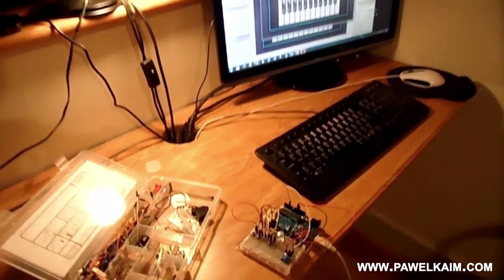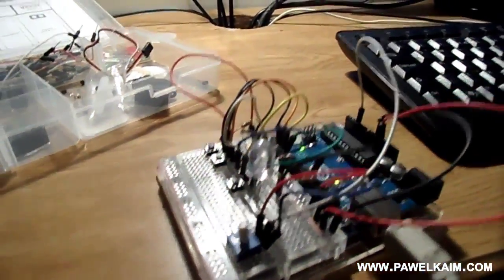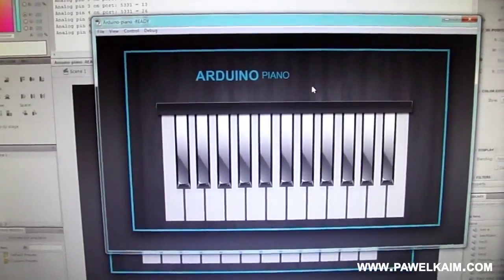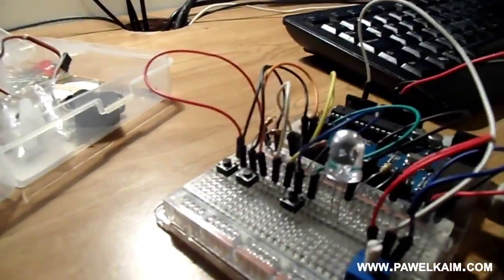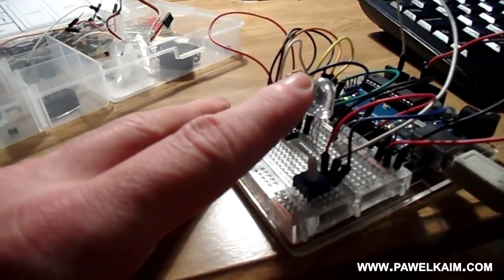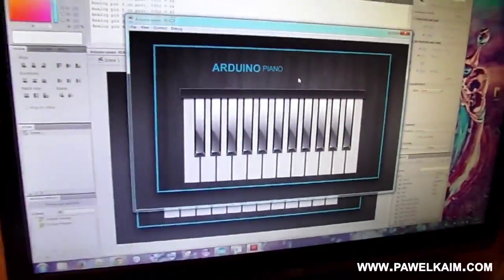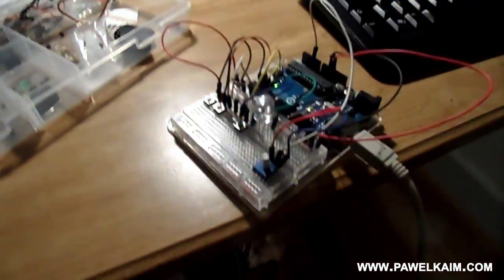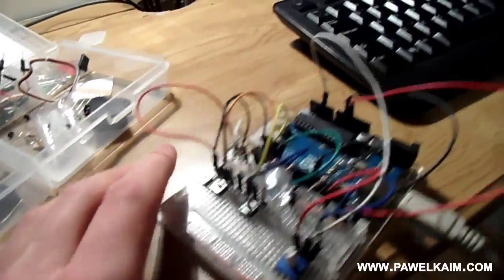Flash & as3 piano with Arduino board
Example of piano I have created with ActionScript3, Flash, Firmata, As3/Glue and Arduino board. I hope you enjoy!

Adjusting volume level under development.